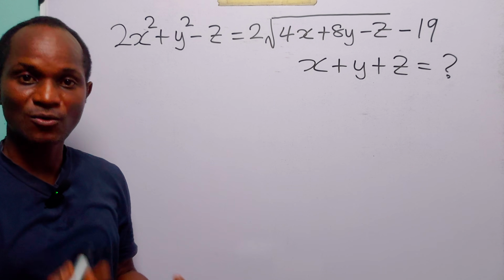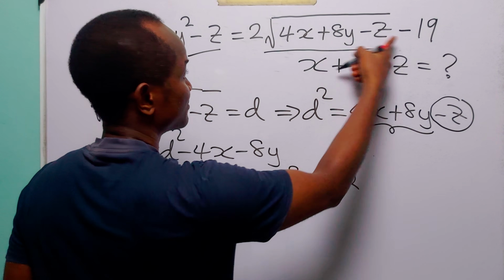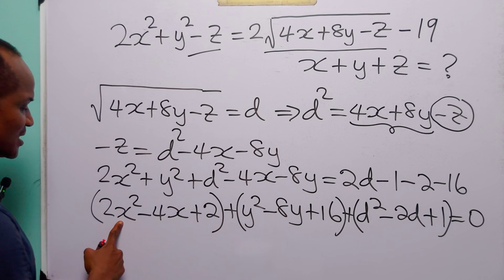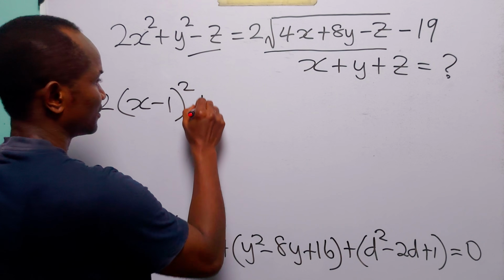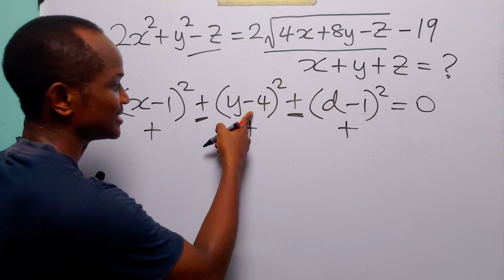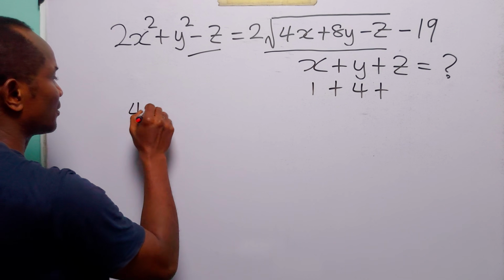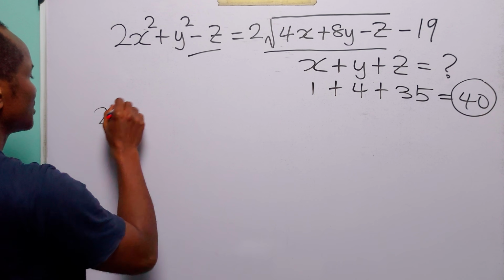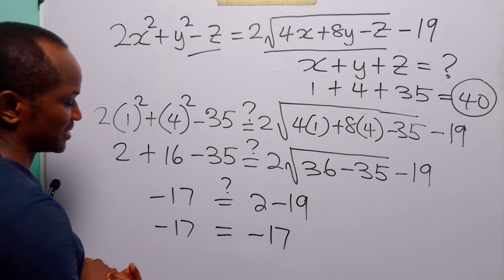Most Students Miss This Shortcut! Find x, y, z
In this math tutorial, we solve the equation 2x² + y² − z = 2√(4x+8y−z) − 19 using a smart substitution method. By letting d = √(4x+8y−z), we rewrite the equation in a simpler form and express −z in terms of x, y, and d. After substituting back, the equation becomes much cleaner: 2x² + y² + d² − 4x − 8y = 2d − 19, which can be rearranged and simplified step by step.

From there, we collect like terms and factorize to get a neat result: (x−1) = (y−4) = (d−1) = 0. This approach avoids messy calculations and shows a clear path to the solution. If you’re preparing for exams or want to improve your algebra and problem-solving skills, this video will help you understand how substitution can turn a complex equation into something simple and easy to solve.